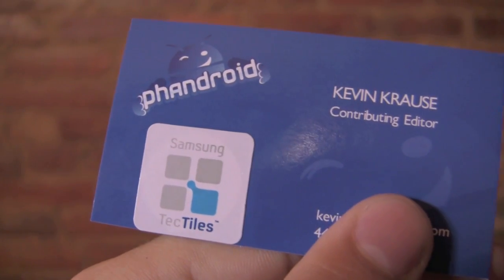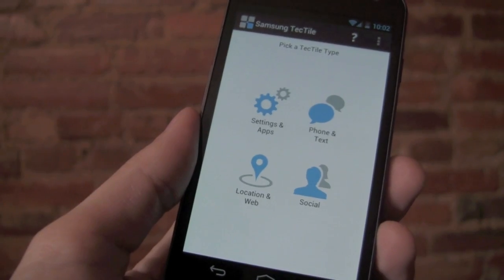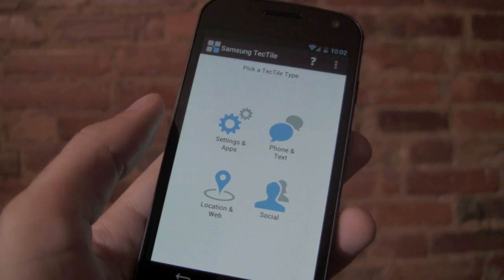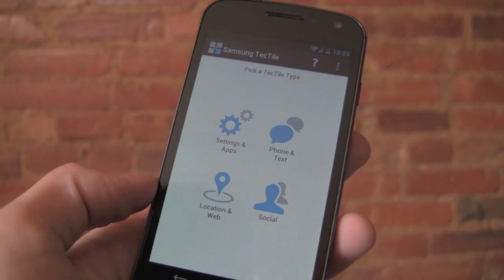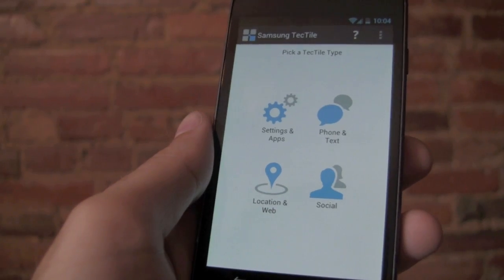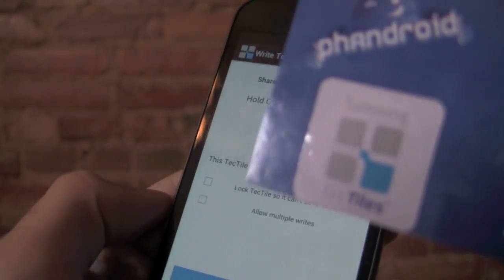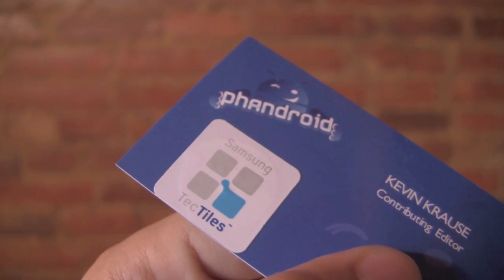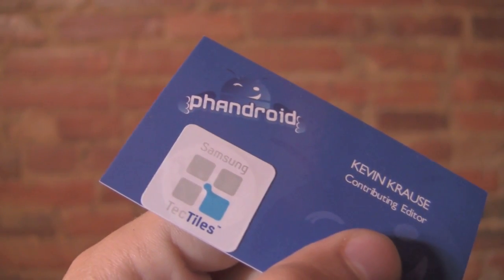Using and Programming Samsung's NFC-enabled TecTiles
Hands-on look at Samsung's NFC-enable TecTile stickers with programming walkthrough using the Samsung TecTile app for Android.